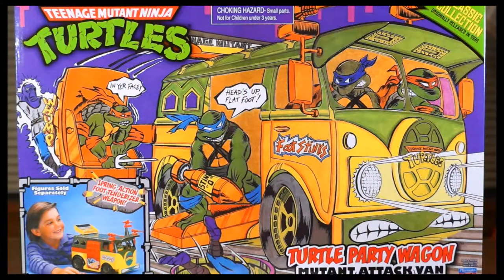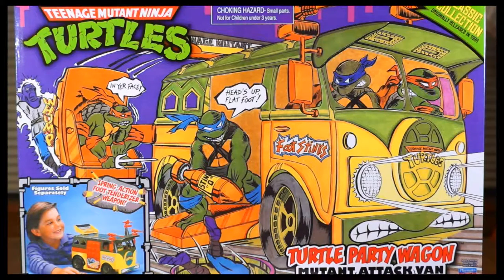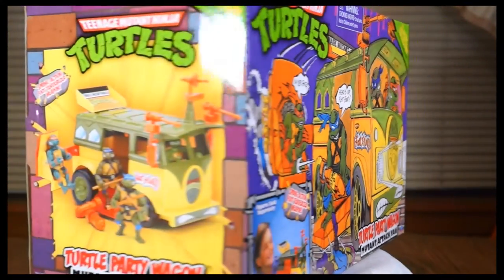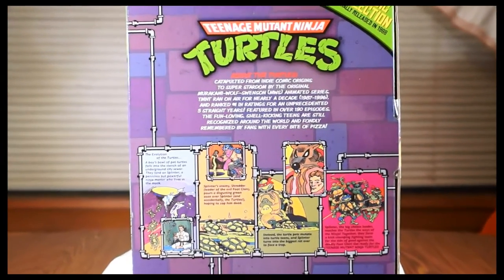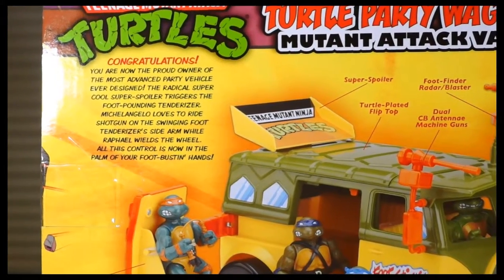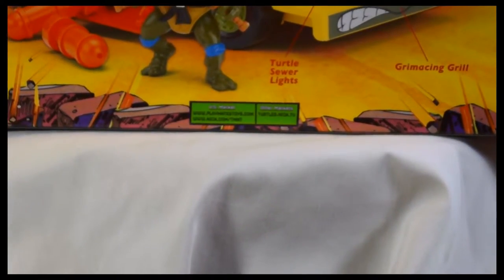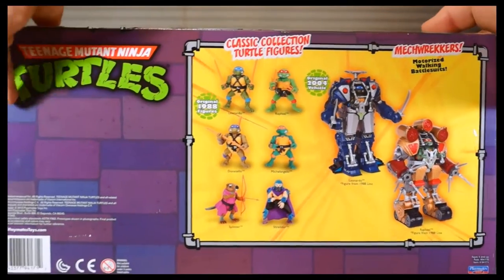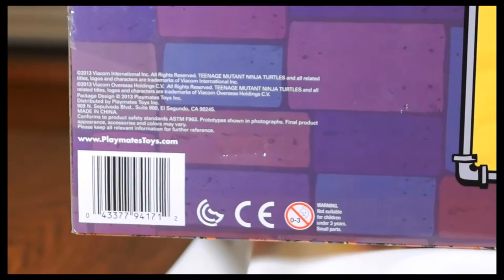WTMNT - 1988 Classic Collection Party Wagon (Turtle Van)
A quick look at the packaging for the new Classic Collection Turtle Van